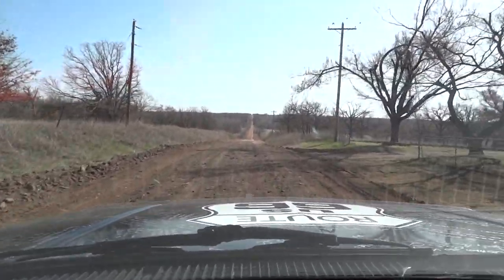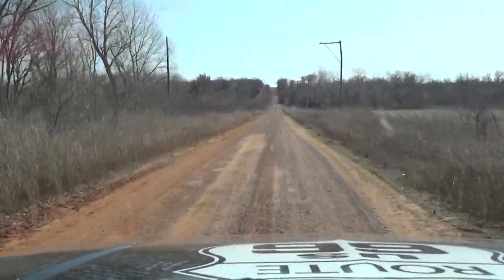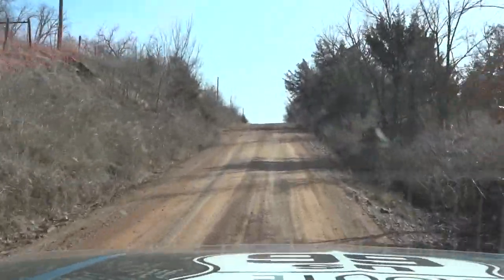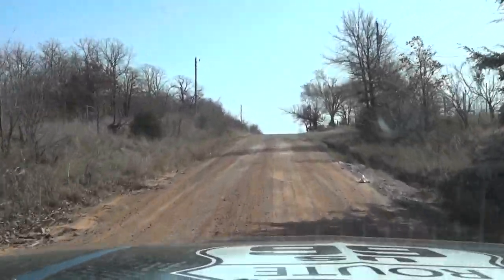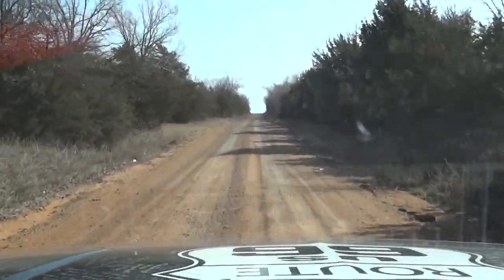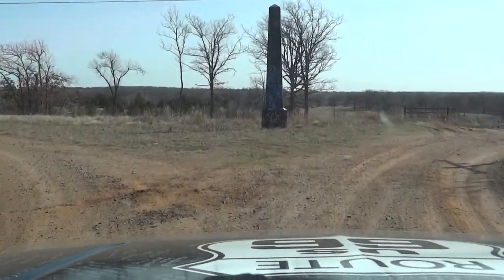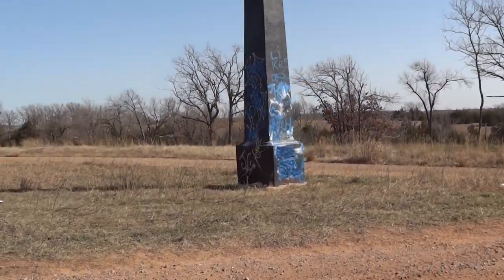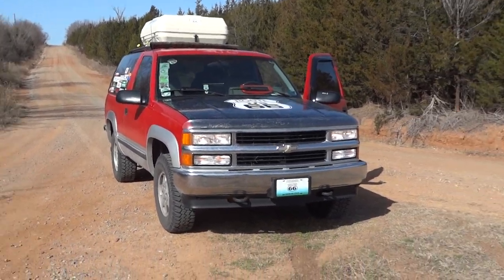Ozark Trail Obilesk west of Stroud, Oklahoma on old dirt Historic Route 66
I take you from west to east to see the popular large Ozark trail obelisk.